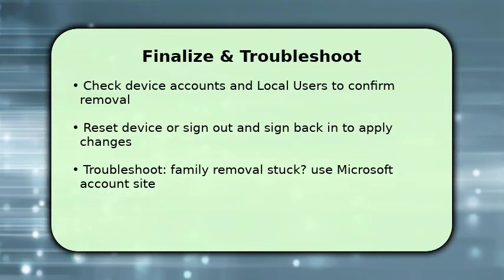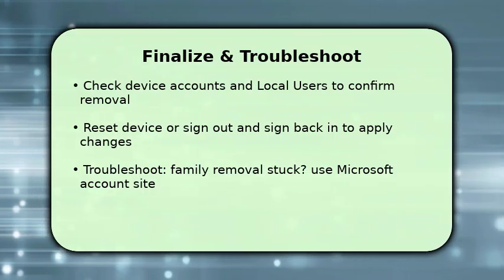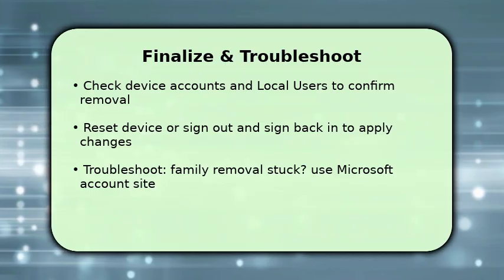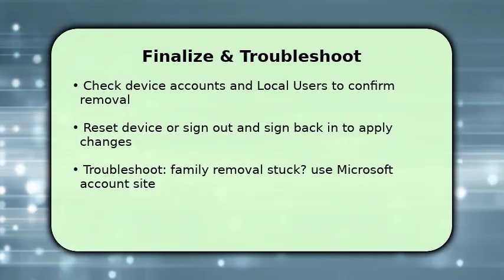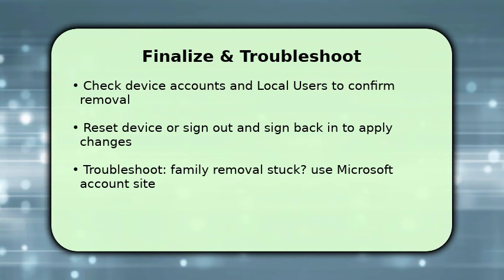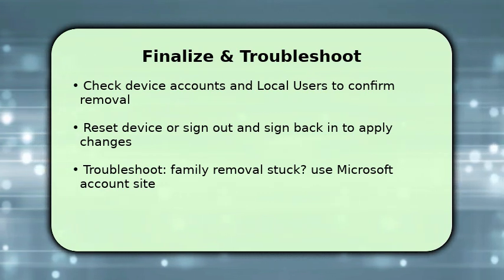How to Remove Microsoft Family Features Windows 11 - Step by Step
Learn the step-by extricate Microsoft Family Features from Windows 11 with our detailed guide. This video will walk you through each phase, ensuring a smooth transition back to your personalized settings.